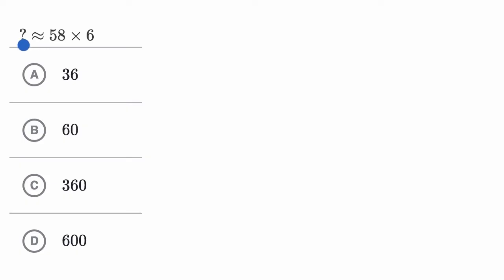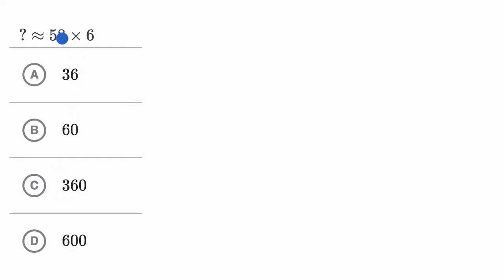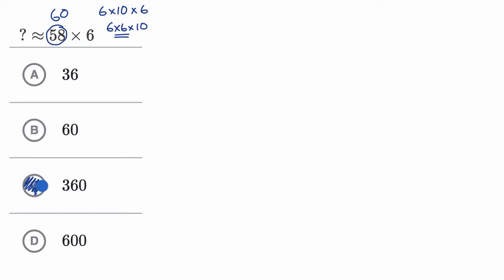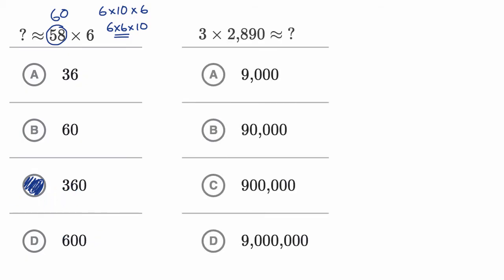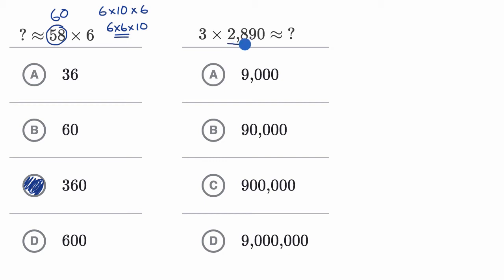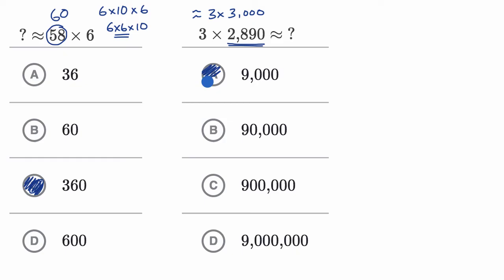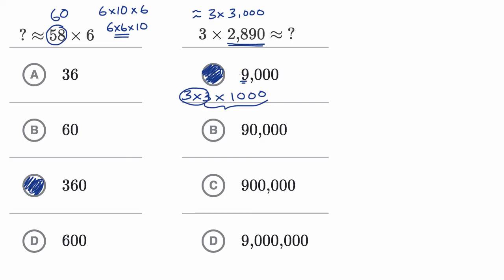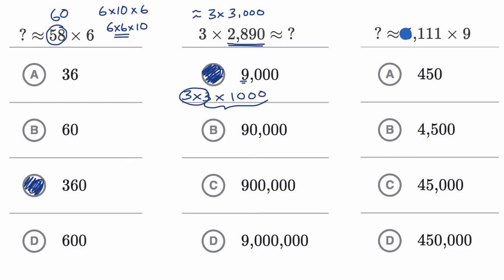Estimating with multiplication